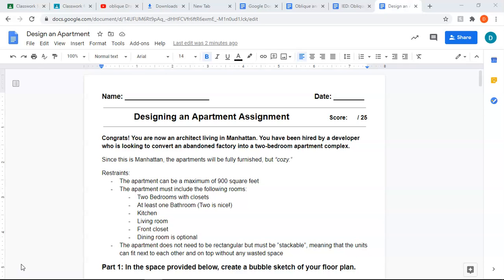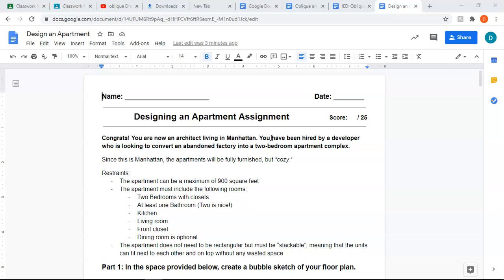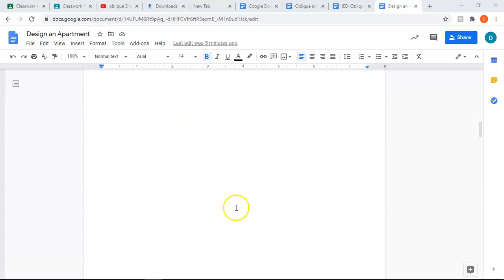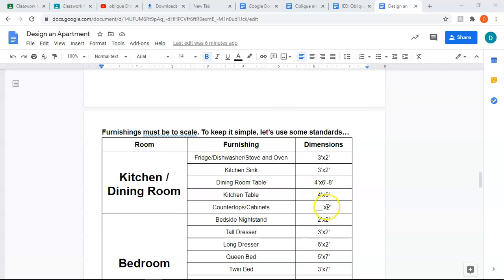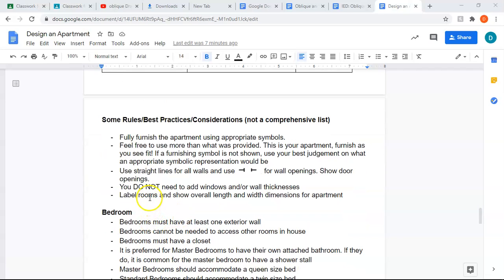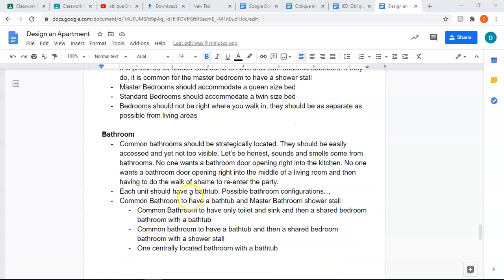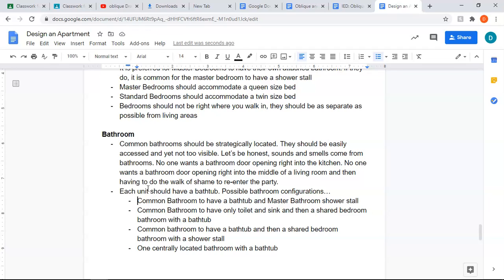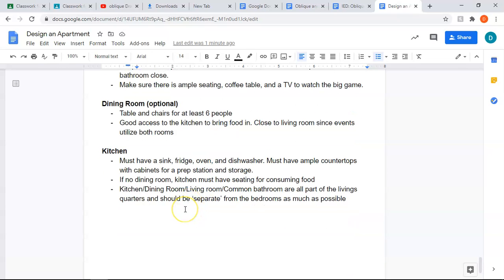Designing an Apartment Directions